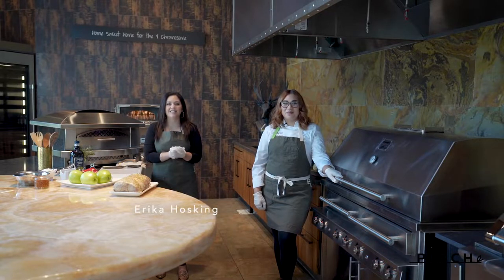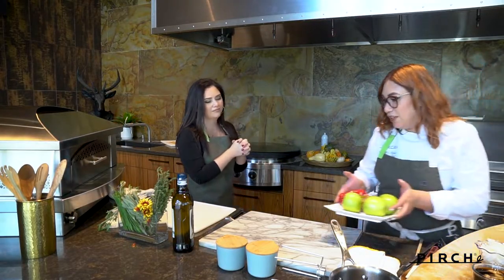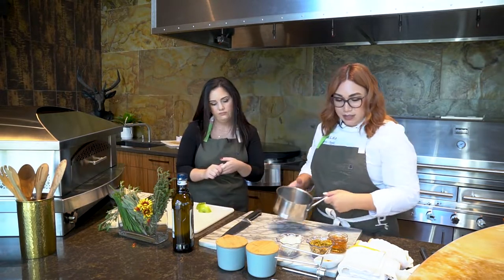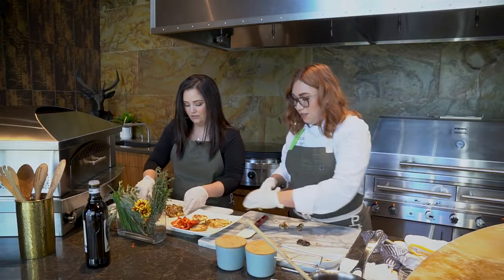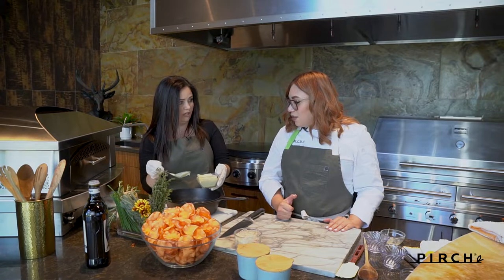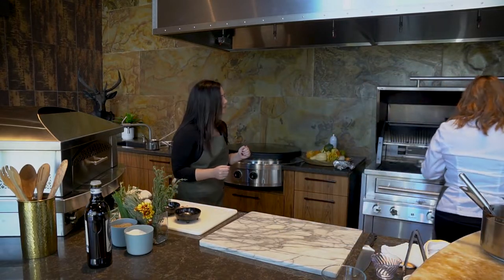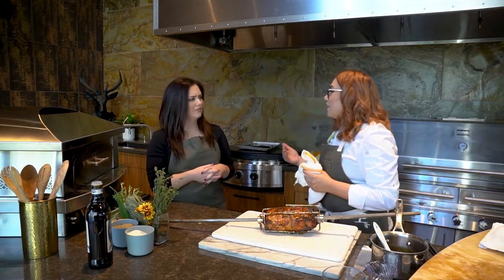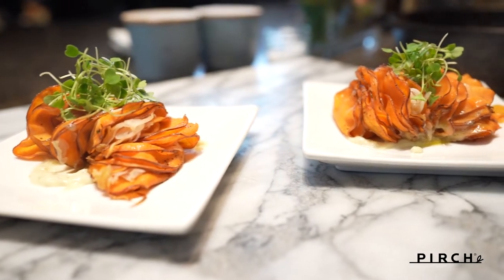PIRCH Kalamazoo Grill Cooking Video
Watch as our Chef Kimberly & Erika create a delicious Holidays-inspired meal all done on the Kalamazoo grill. Outdoor cooking like you never imagined is possible when you use Kalamazoo's line of outdoor cooking appliances. Kalamazoo makes outdoor cooking equipment that is second-to-none, and our Chef Kimberly really knows how to make the most of that. With Erika's help, she uses the Kalamazoo grill to roast/smoke a pork loin on the rotisserie, make sweet potato "bouquets", and a chocolate pecan pie. They also use the Pizza Oven to Pizza Oven to make an easy appetizer of  Prosciutto-wrapped asparagus with Boursin herbed cheese and to bake Parker House rolls from scratch. This is just one video in a complete series of this Holidays-inspired meal. Watch the entire series on our YouTube channel.

The meal:

Smoked mustard pork loin with a brown sugar glaze roasted on the rotisserie and served with apple chutney also made on the grill.

Sweet potatoes, thinly sliced for presentation, roasted on the grill, and served with a buttermilk puree.

Smoked chocolate and pecan pie baked in the grill along side the pork loin.

Prosciutto wrapped asparagus with Boursin herbed cheese

Parker house rolls

Hugo Landa Photography